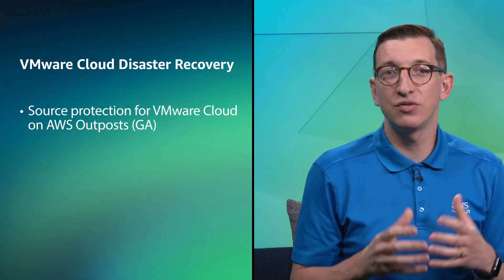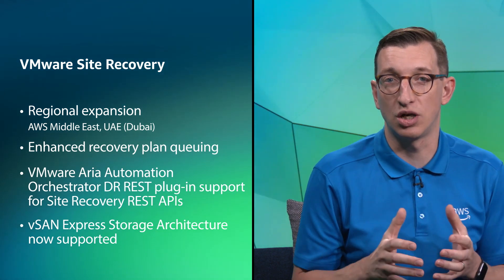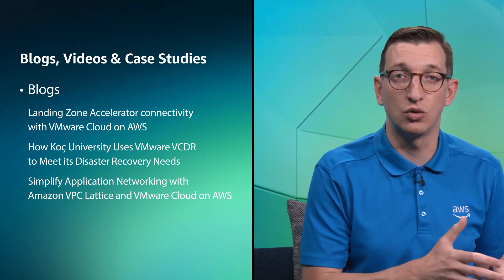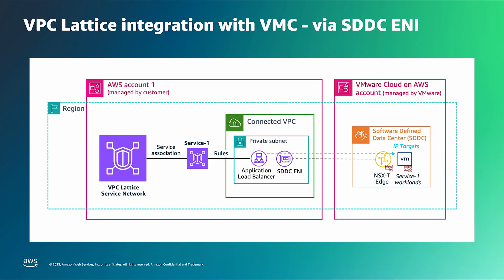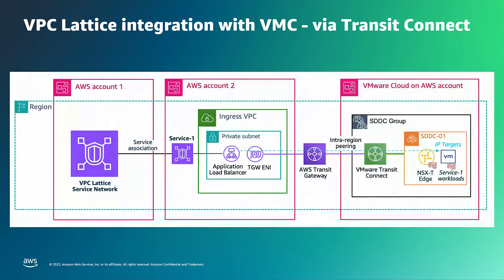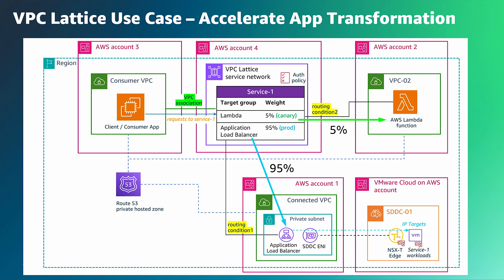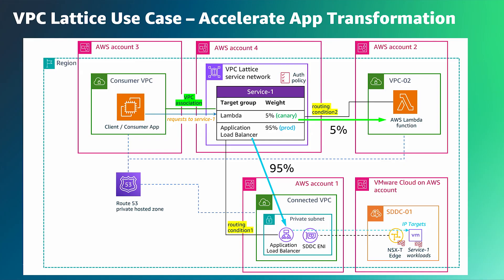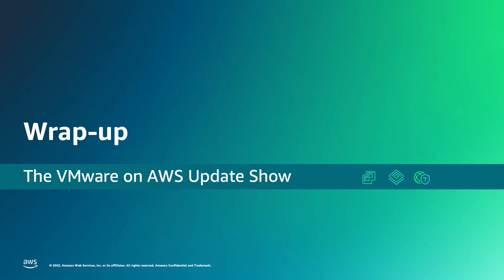The VMware on AWS Update Show - November 2023 Edition | Amazon Web Services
Welcome to the November 2023 Edition of The VMware on AWS Update Show. In this show, we round up recent updates related to VMware and AWS services, including new features, region launches, blog posts, reference architectures and customer case studies. We follow the round up by spending time diving a little deeper into a some of each month's key updates.

In the November 2023 edition, we round up what's new and discuss VMware HCX+, and using Amazon VPC Lattice with VMware Cloud on AWS.

A roundup of all the updates covered this month can be found on AWS re:Post

For more info on using Amazon VPC Lattice with VMware Cloud on AWS, please read the blog article

Chapters

00:00 - Introduction
01:25 - Latest Updates
03:36 - Introducing VMware HCX+
09:57 - Amazon VPC Lattice and VMware Cloud on AWS
17:17 - Wrap-up